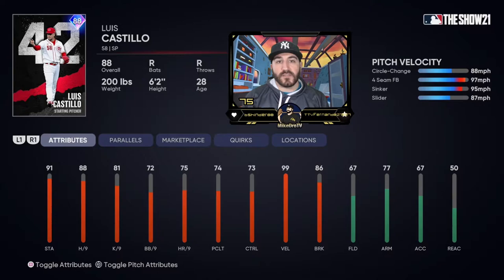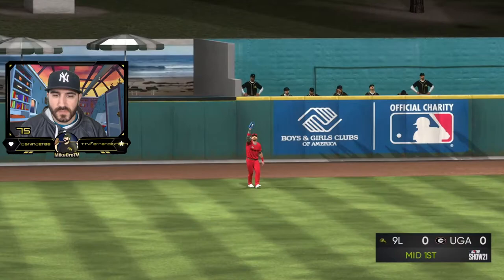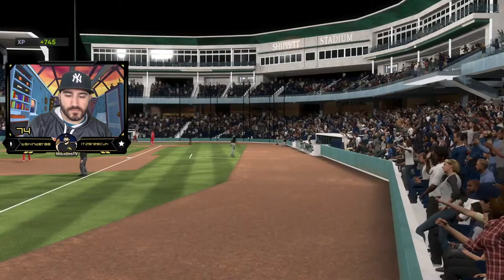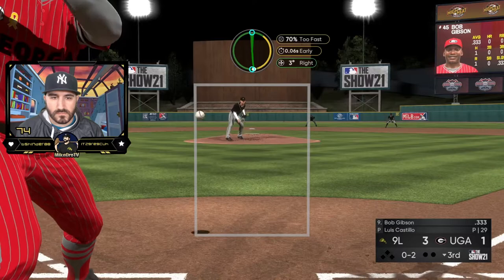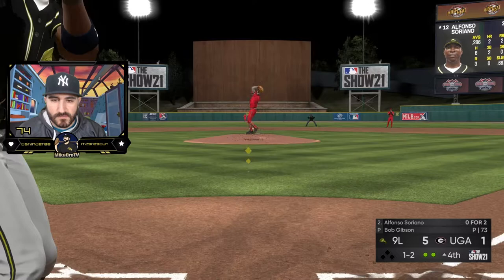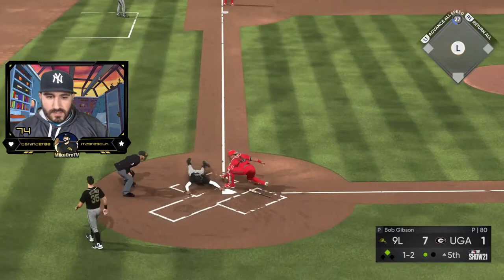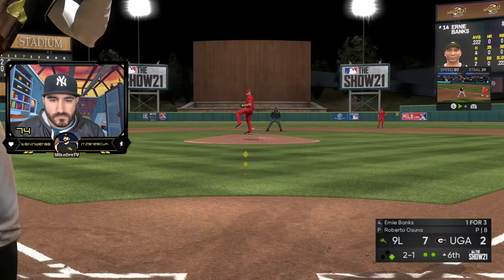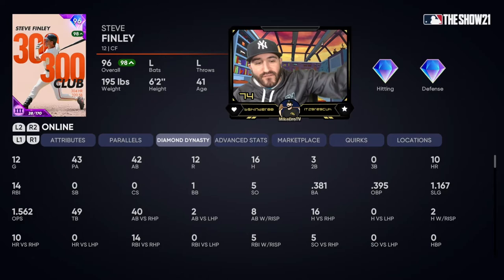LUIS CASTILLO IS JUST UNFAIR! RANKED GAMEPLAY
Twitch.tv/MikeDroTv

Twitter.com/MikeDroTv

Instagram.com/mikedrogalis

Tiktok.com/@mikedrotv

- GOLDPIZZACO MERCH -

Twitter.com/GoldPizzaCo
Instagram.com/GoldPizzaCo
Facebook.com/GoldPizzaCo